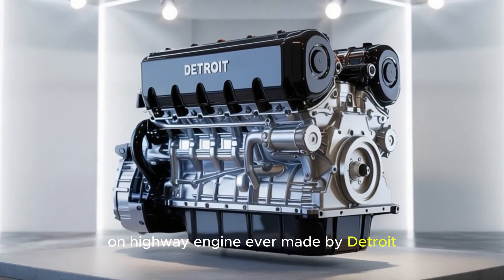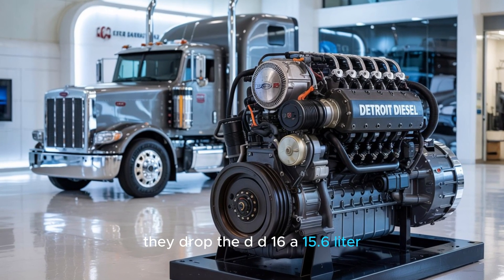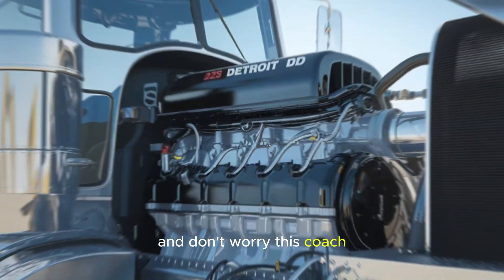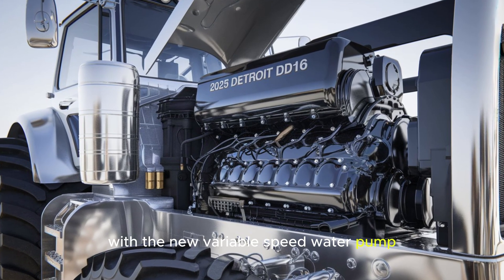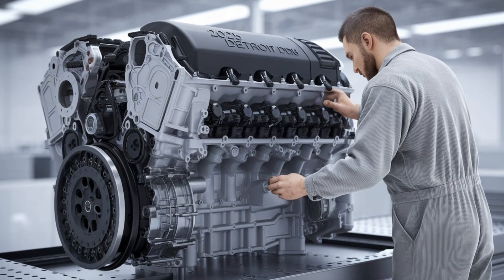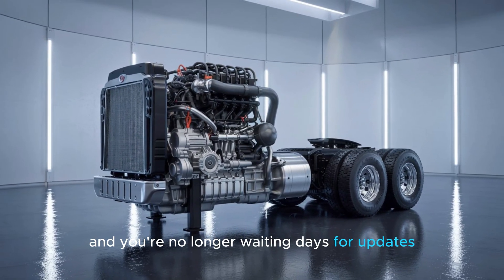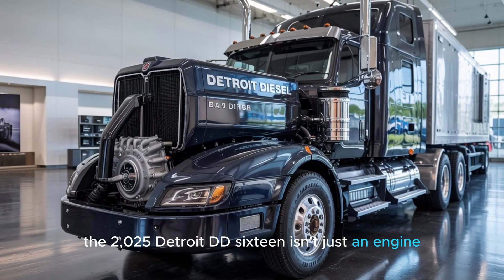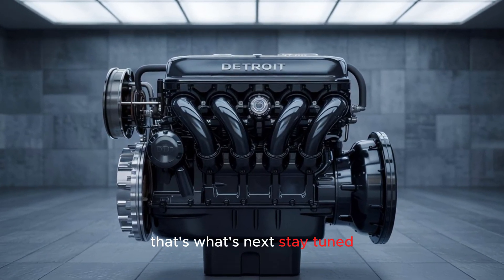2025 Detroit DD16 Engine Revealed: The Future of Heavy-Duty Trucking!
Discover the cutting-edge power and performance of the 2025 Detroit DD16 engine in this must-watch speech! Get exclusive insights into how Detroit has redefined heavy-duty trucking with the most powerful engine in its lineup. The DD16 sets a new standard in durability, fuel efficiency, and torque delivery, making it a top choice for demanding applications. Whether you're a fleet manager, truck enthusiast, or industry professional, this speech unveils the innovations behind the 2025 model that improve uptime, reduce emissions, and boost performance. Learn how advanced technologies and Detroit Connect diagnostics are shaping the future of the trucking industry. Don’t miss the detailed breakdown of engine specs, real-world benefits, and what makes the DD16 a true powerhouse on the road.

Why Watch This Speech: Gain insider knowledge on the evolution of the DD16 engine, and see why it's a game-changer for long-haul and vocational trucking in 2025.

Engaging Hashtags